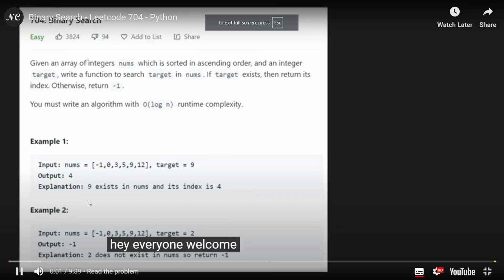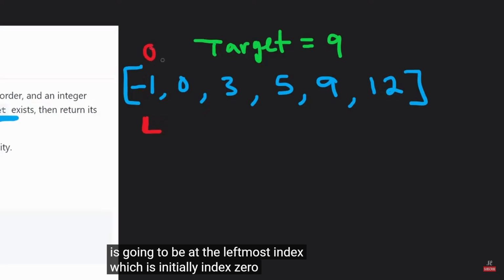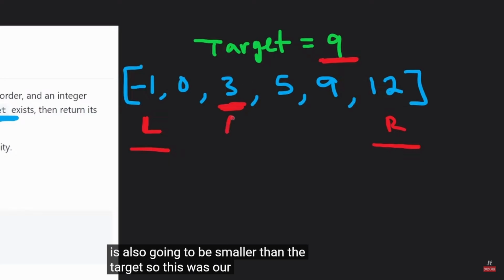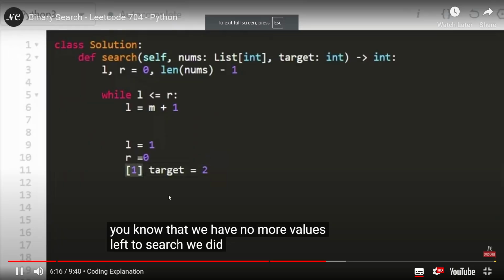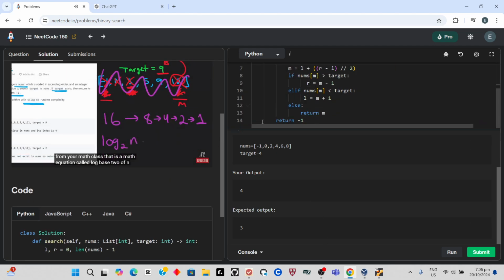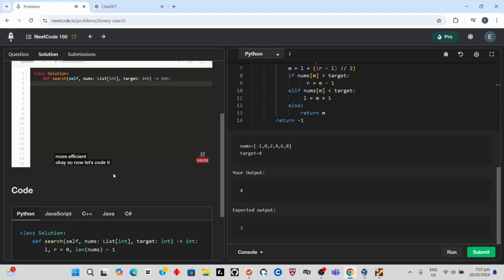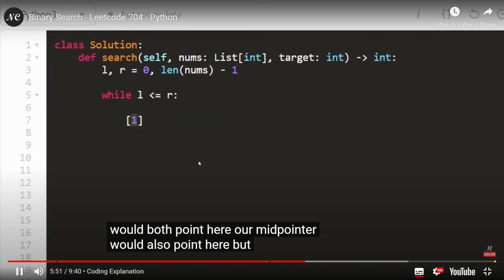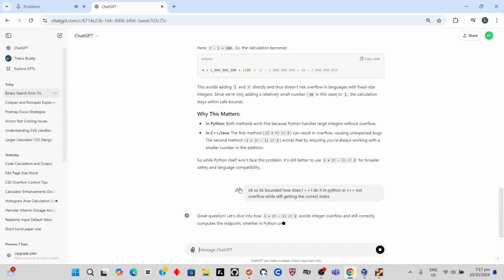Binary Search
YEAA first algorithm pattern we tryna master